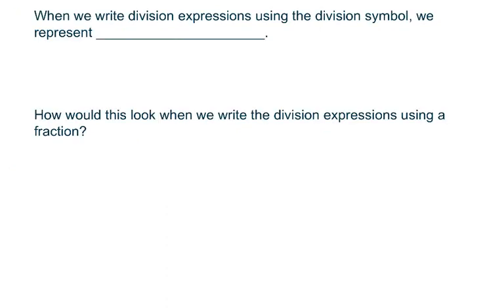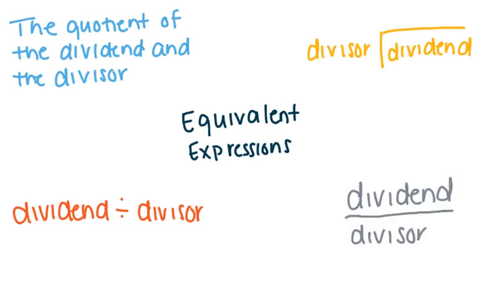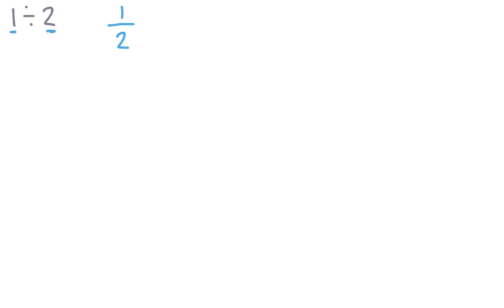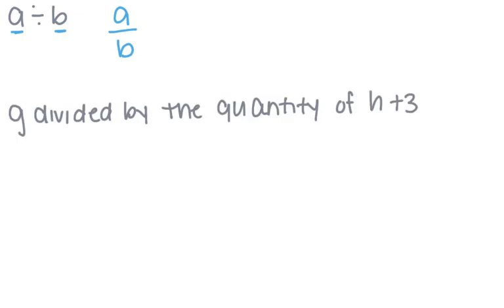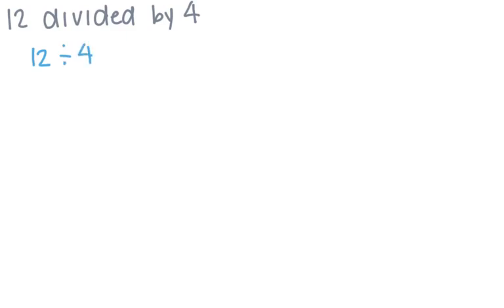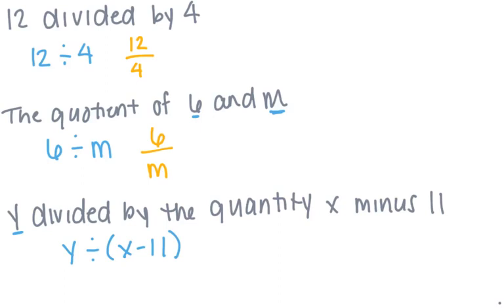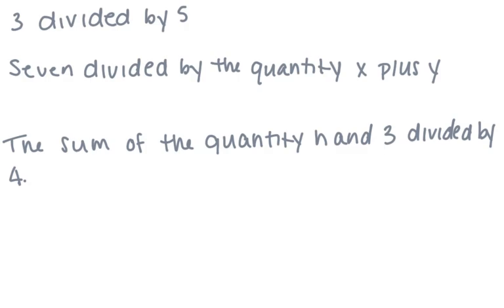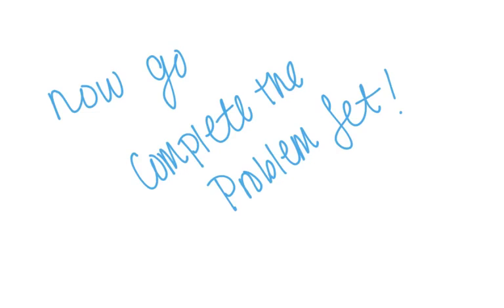Module 4 Lessons 13 & 14 (Writing Division Expressions)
Lesson video for lessons 13 and 14 from module 4 (eureka)